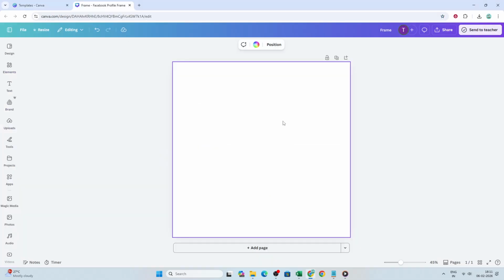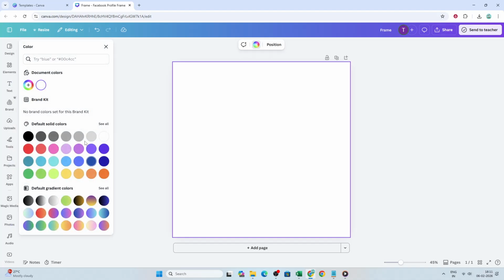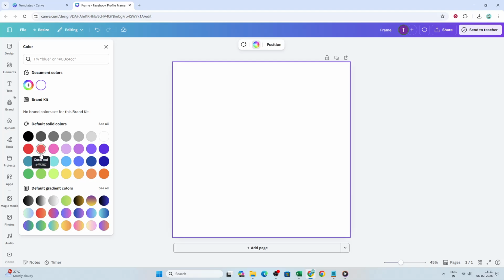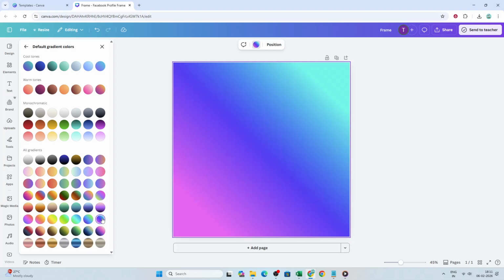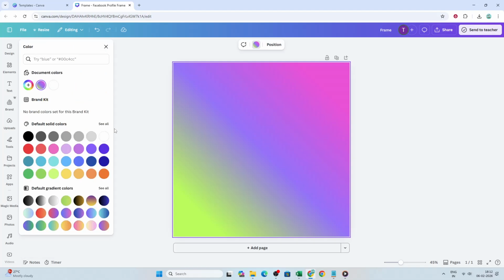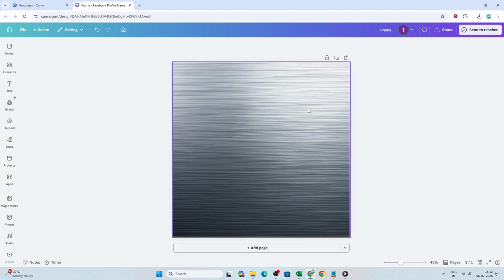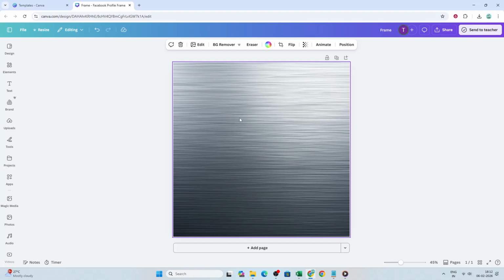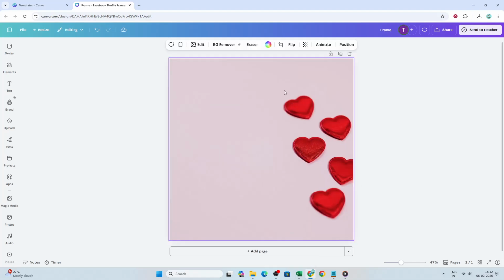How To Add Background In Canva (Step By Step)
Learn how to add background in Canva quickly and easily tutorial. This video shows you how to use the Canva background tool to create professional graphic designs for your brand or business.